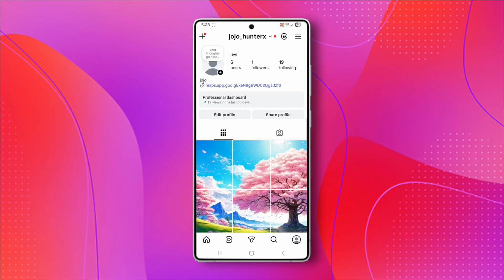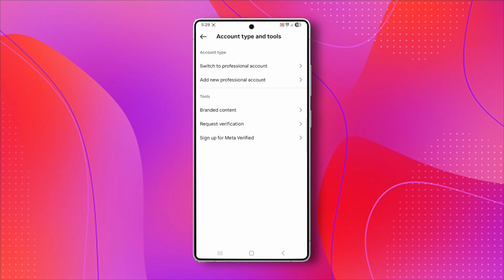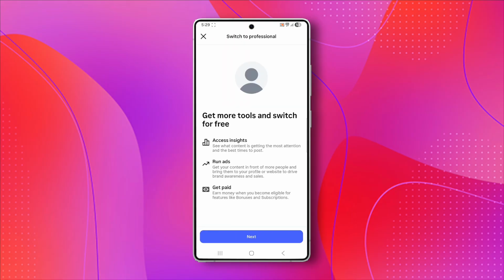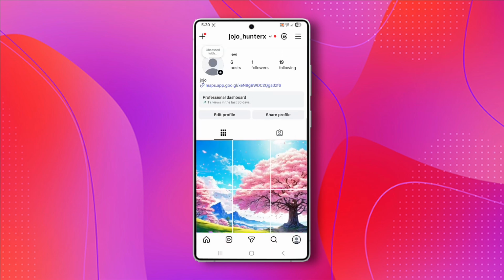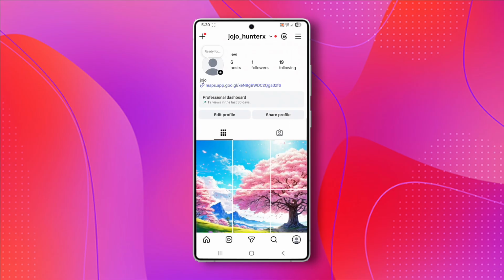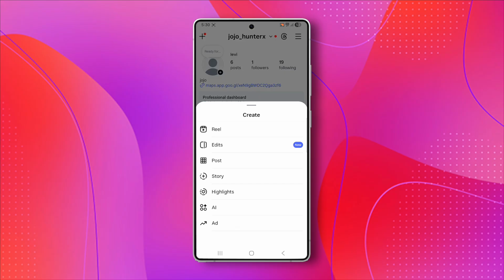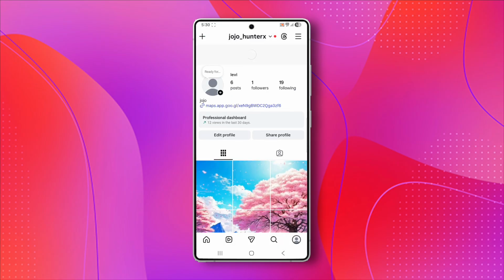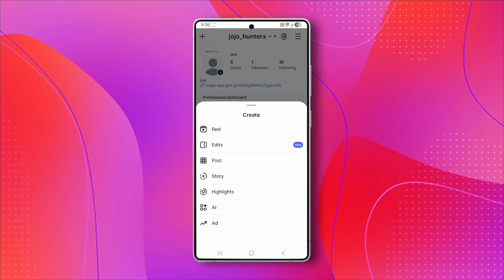How To Go Instagram Live (New Update)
In this video, I’ll show you how to go live on Instagram with the newest update. This step-by-step guide will help you start your live stream, choose settings, invite guests, and interact with your followers easily.

Follow along to go live on Instagram and make the most out of the latest features.